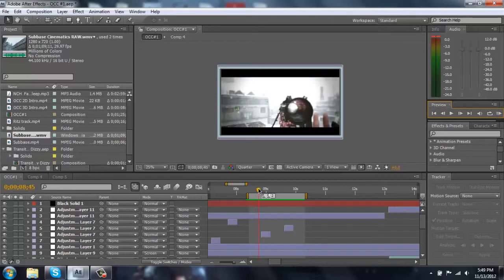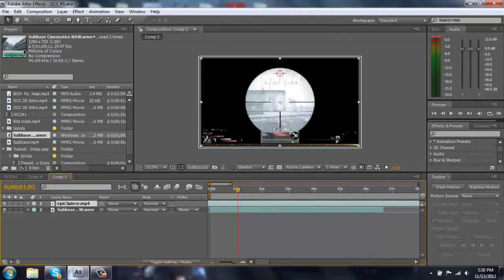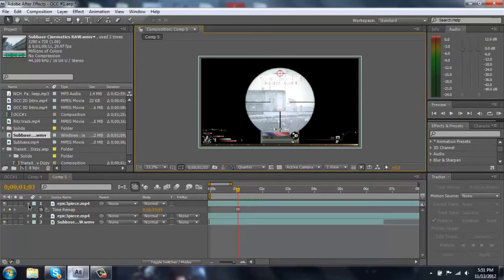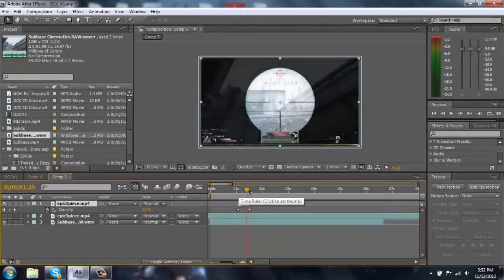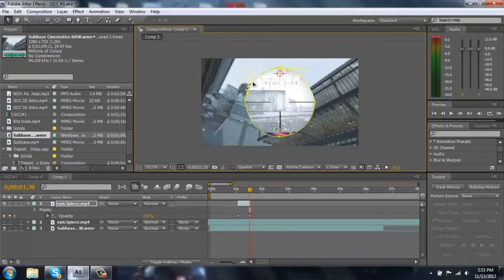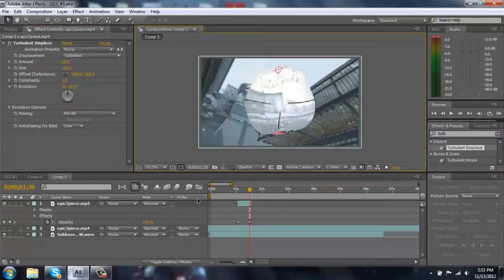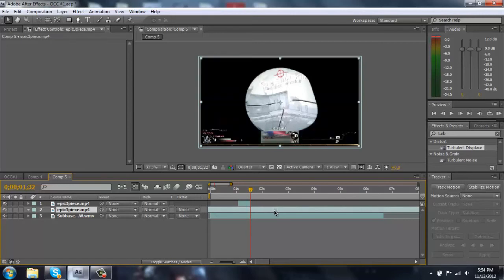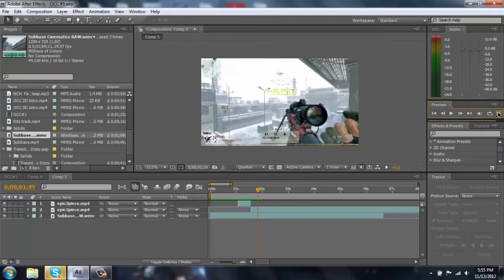After Effects: Scope Warp Transition (TM) | Ritz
Hey again, here's the second tutorial for today. I hope you enjoyed the last one. This is a cool transition I thought when I first saw it! If you have any tutorial you want me to upload, check the instructions below! :)

If you'd like to send in a tutorial, just send me a private message at youtube or skype. (It's best on youtube)
You will get:
- 100% credit.
- Your channel bigger.
- More active viewers.

So send them in!
It could be:
- Cinema 4D
- After Effects
- Sony vegas
- Photoshop

(My skype: iamrealzzz)

- Cre8Tutorials